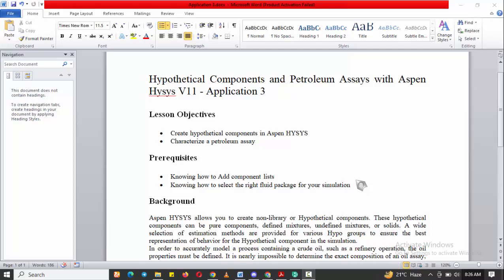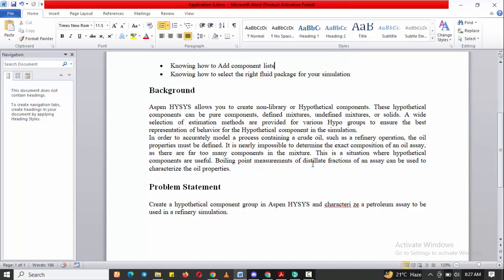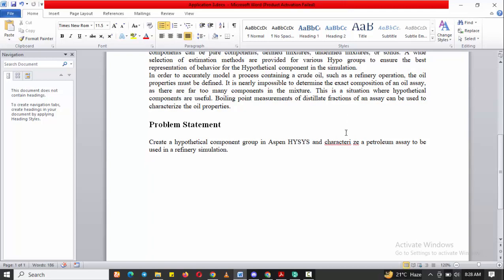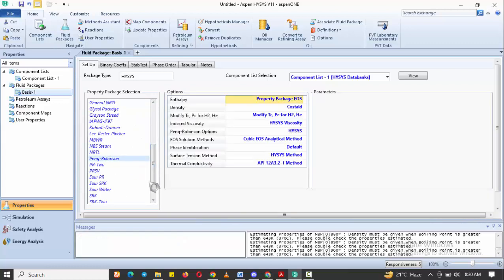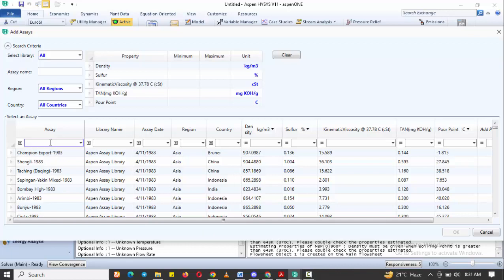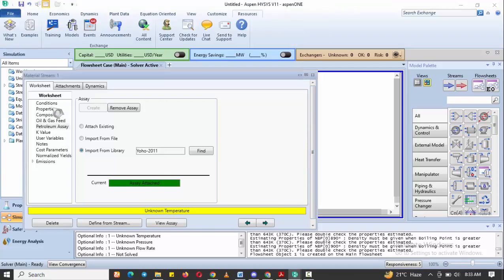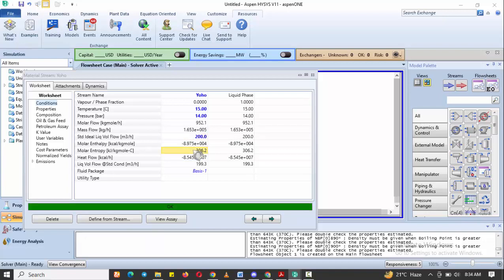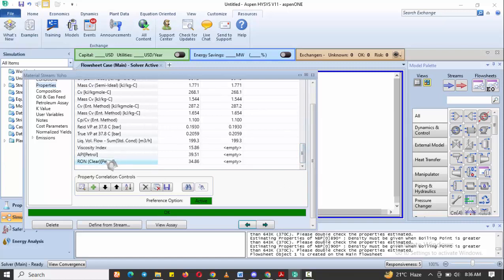Hypothetical Components and Petroleum Assaya with Aspen Hysys V11 -Application 3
🔍 Dive deep into the fascinating world of process simulation with Aspen Hysys V11 in our latest video! 🌐 In this installment of our Aspen Hysys series, we explore the intricate realms of Hypothetical Components and Petroleum Assay, unlocking the potential of cutting-edge simulation technology.

🛠️ Application 3: Unravel the power of Aspen Hysys V11 as we guide you through hands-on example and practical insight. Learn how to create and utilize Hypothetical Components.

🛢️ Petroleum Assay: Understand the importance of accurate petroleum characterization with Aspen Hysys V11. Witness how this powerful tool allows you to analyze and model various petroleum feedstocks, ensuring precision in your simulation results for refining and petrochemical processes.

🎓 Whether you're a seasoned engineer, a student, or a curious mind, this video is designed to cater to all levels of expertise. Our step-by-step tutorial will empower you to harness the full potential of Aspen Hysys V11, enhancing your skills and knowledge in the world of process engineering.

🚀 Key Topics Covered:

Introduction to Hypothetical Components
1. Creating and Configuring Hypothetical Components in Aspen Hysys V11
2. Petroleum Assay in Aspen Hysys V11: A Comprehensive Overview
3. Practical Example for Better Understanding

📈 Join us on this educational journey as we unlock the doors to advanced process simulation. Aspen Hysys V11 is your gateway to innovation and efficiency in the field of chemical engineering.